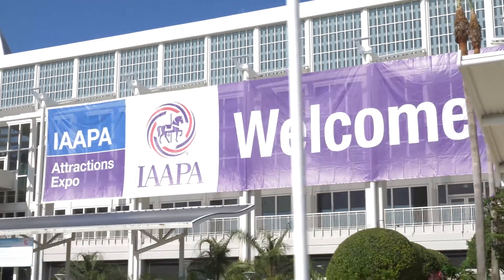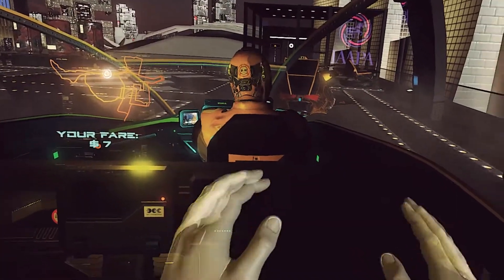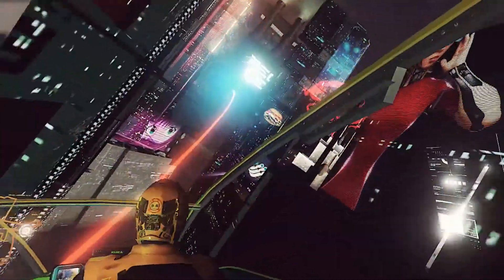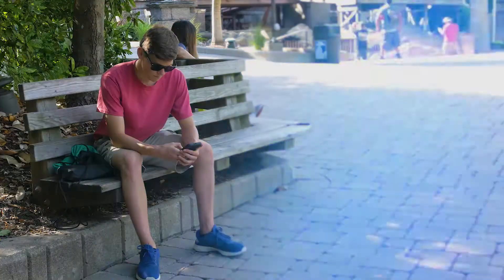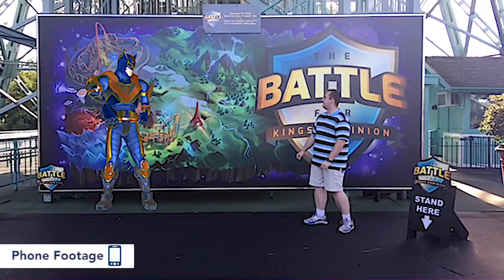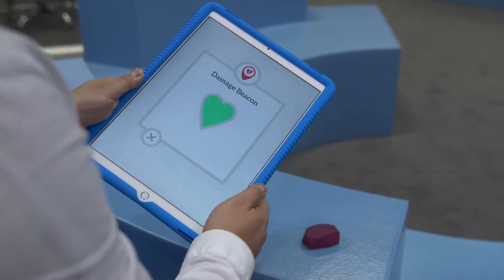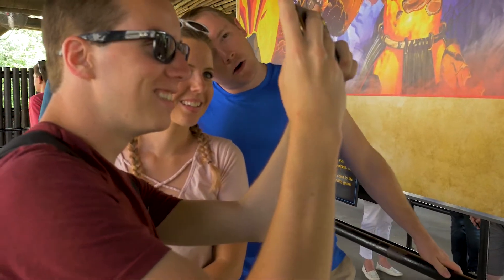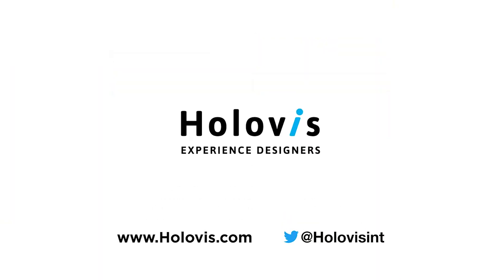Theme Park trends for 2018 with Holovis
What does the future hold for theme parks in 2018? We explore some of the key technologies that are making waves from personalising the experience for every guest using Ride And Realm to next generation media and motion based attractions using robots in the R3ex Arena.

Holovis are global leaders in complex AV, reality and system integration, real-time immersive media and data-driven content, all wrapped into creative-led turnkey solutions. These are delivered through world-class project delivery, with dedicated lifetime support services We work with a global client base who are major players in themed entertainment, visitor attractions, enterprise, sport and culture.